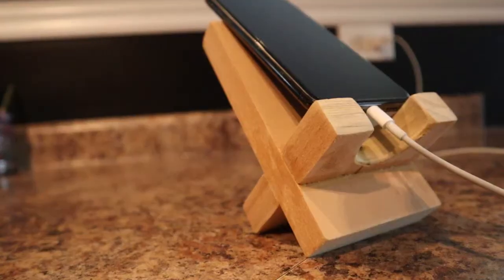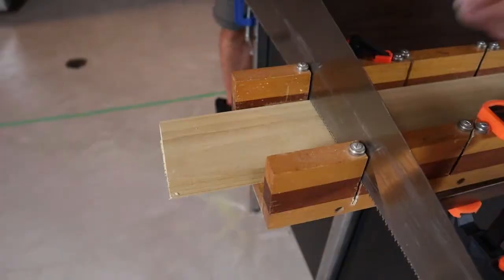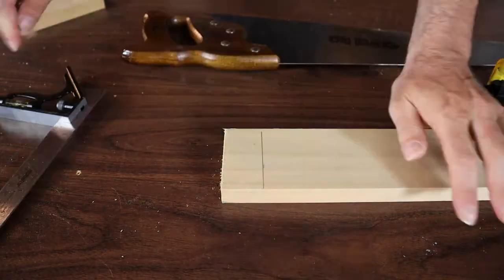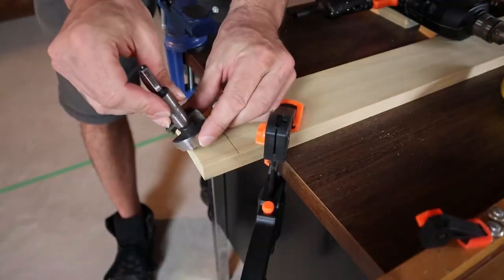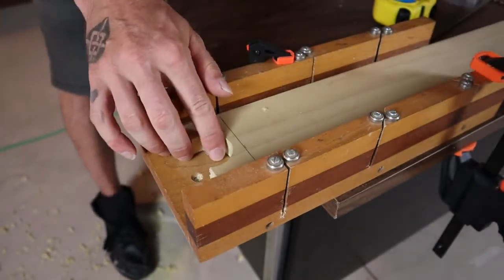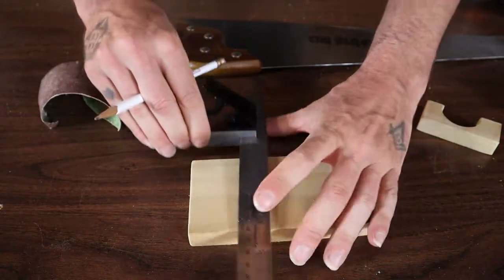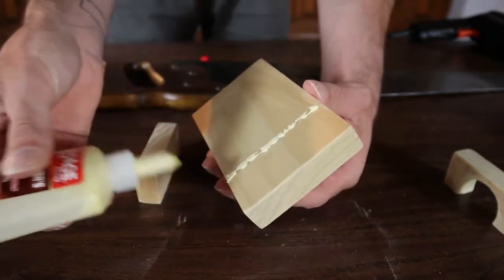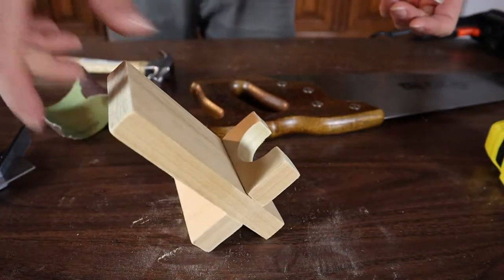Diy Wooden Cell Phone Stand For Beginners ( The Easy Way )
In this video I show you an easy to make diy wooden IPhone 12 stand. This is a very simple wood project that anyone can do.

Intro 0:00
Phone Stand 0:40
Length 6"
Width 3 1/2" (any width will work)
2 supports 1 1/2"
Support distance from bottom 1 - 1/2 (ajust to angle that you prefer)
Hole 1 5/8 (big enough for charging cord)

Question :
If you have any general questions or questions about any products, tutorials or projects leave it in the comments below.

About :
In this video David from Davids Diy Reviews shows you an easy to build diy wooden IPhone 12 stand. This is a great diy wood cell phone stand that is easy to make.